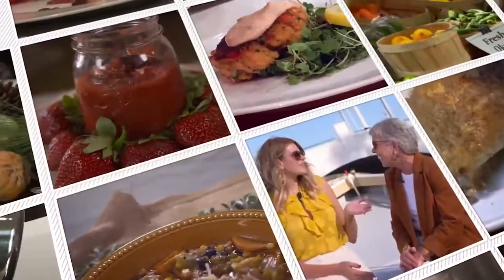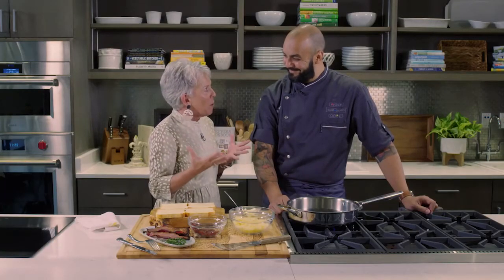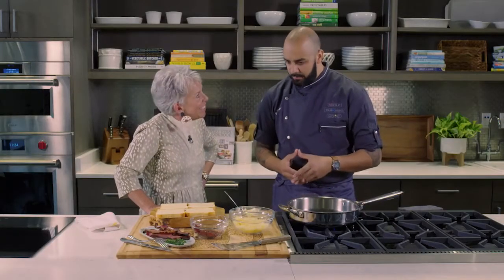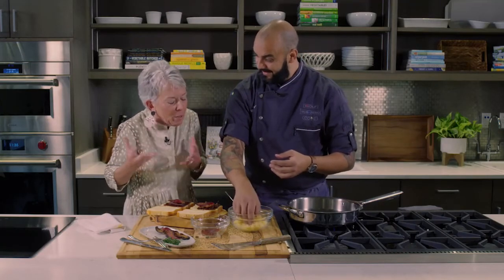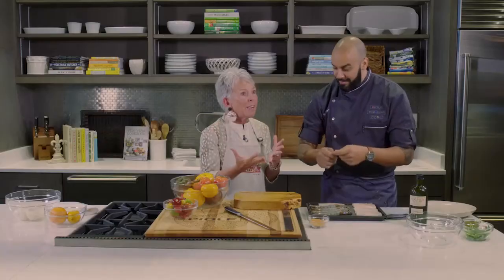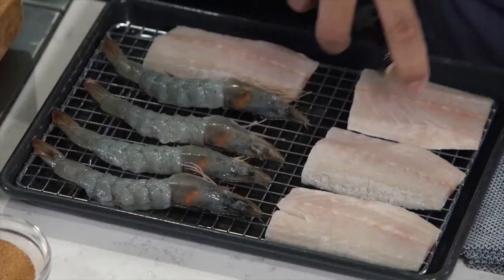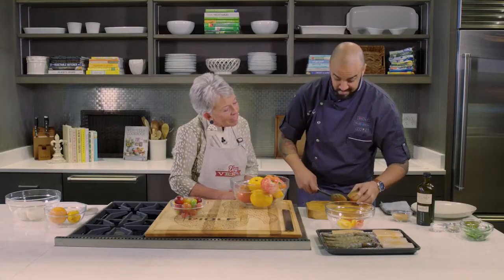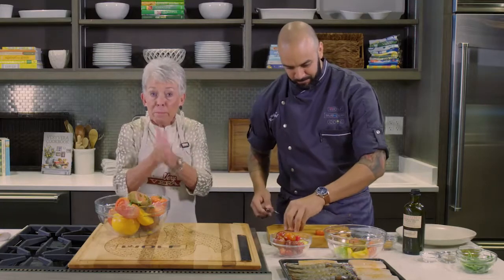Very Vera Show with Chef Alex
Vera Stewart headed to Tampa and cooked up some delicious recipes with Chef Alex from our Miami Showroom at the Epicurean Hotel.  Take a watch and let us know what you think of the recipes.